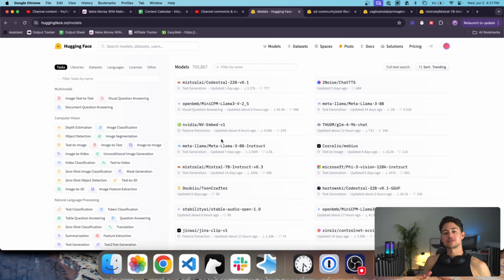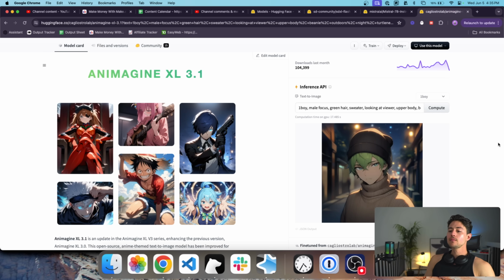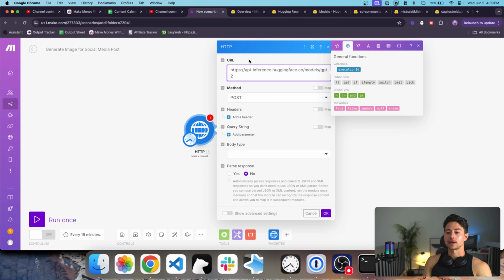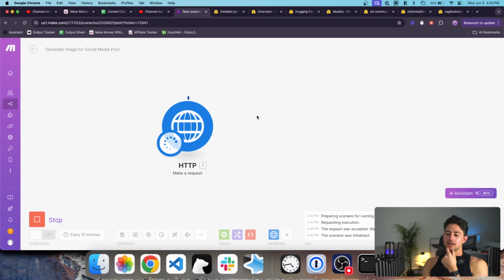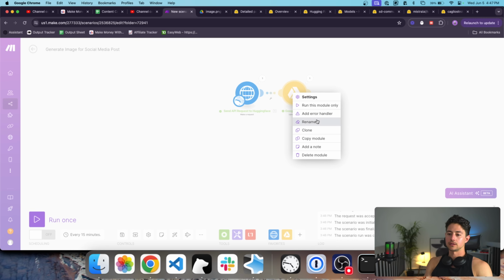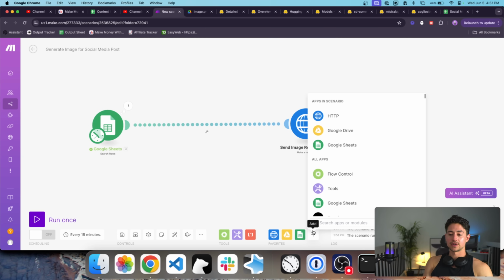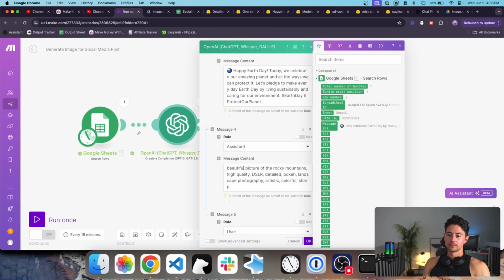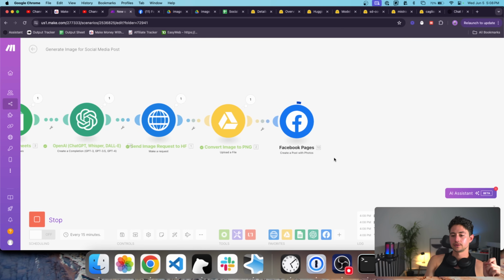How to Unlock Thousands of Quality AI Models In Make With HuggingFace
Before you all get on my back I pronounced waifu like that ironically 😜

SUMMARY ⤵️
@karamjittech asked me to build a HuggingFace integration and I took him up on it, spinning it into a social media example that lets you generate high quality images using Stable Diffusion.

WHY ME?